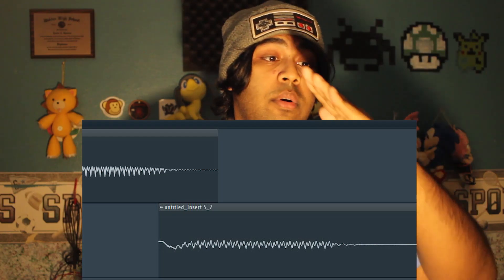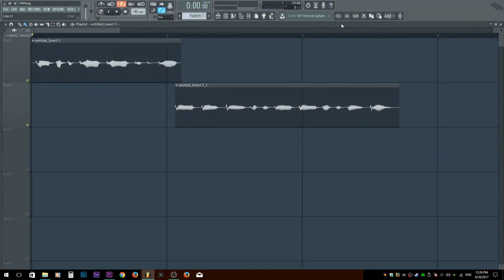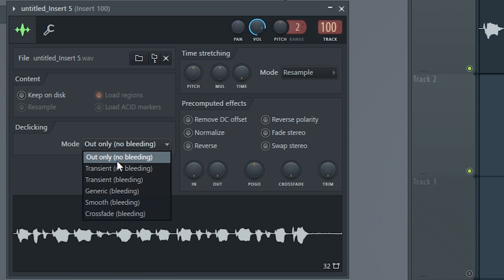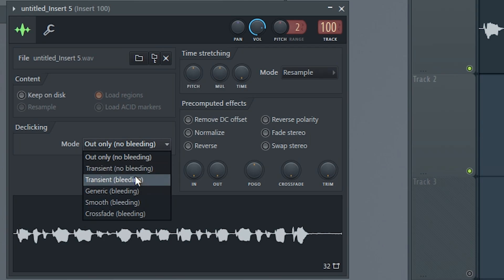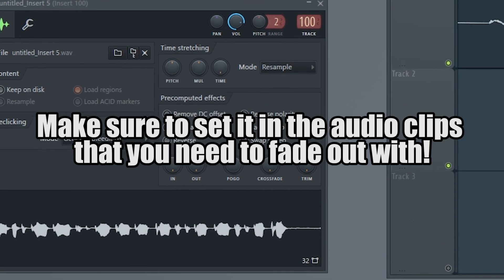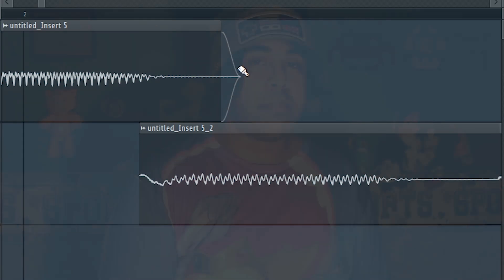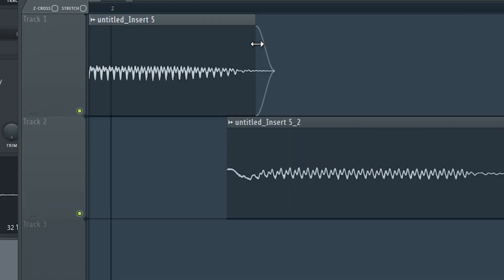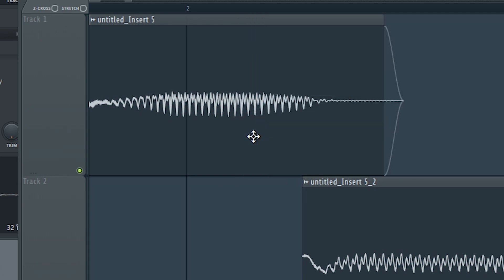How To Cross Fade ( Declick ) In FL Studio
Possibly the best thing to do to prevent clicking from occurring in your tracks. A lot of ppl will miss is, so don't forget it!